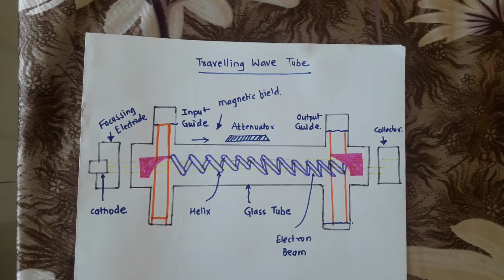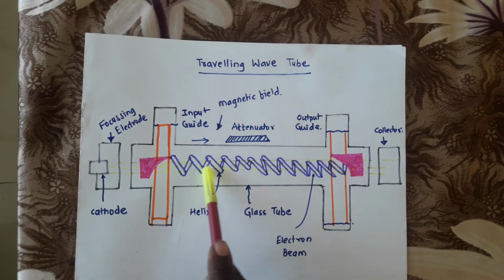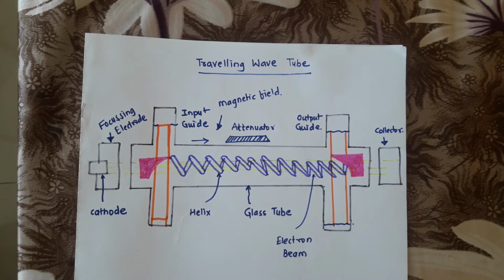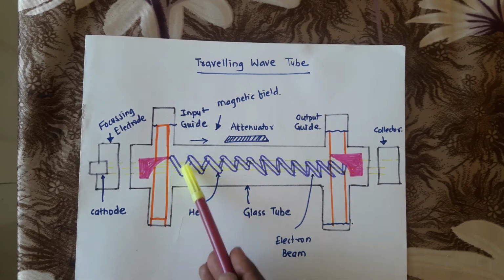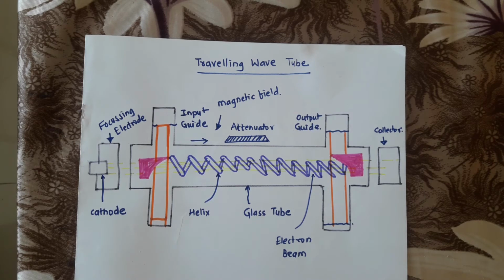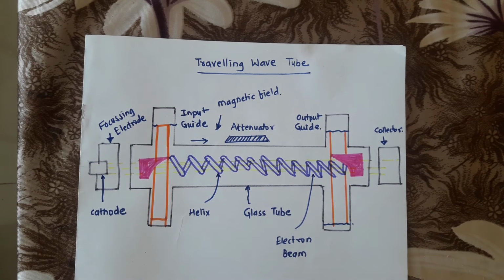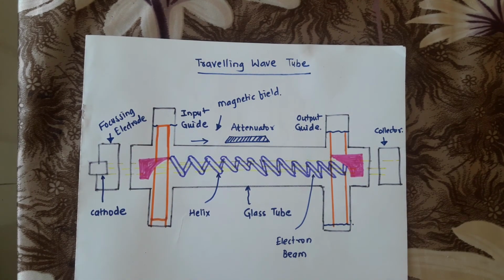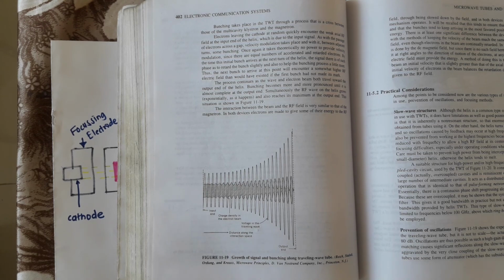Chapter 3 Lect5 Travelling Wave Tube